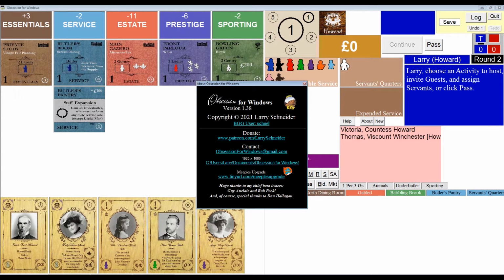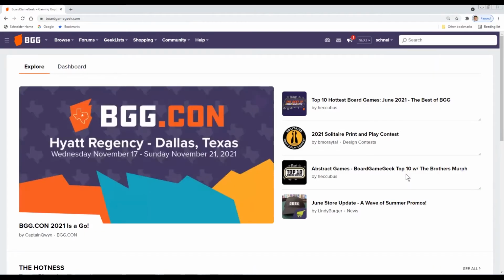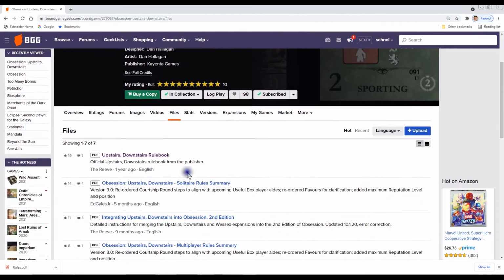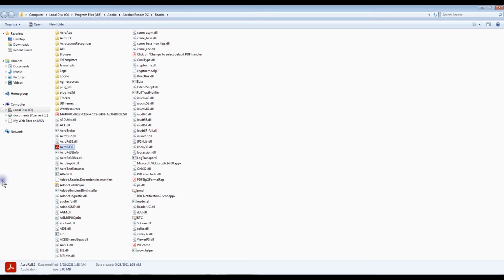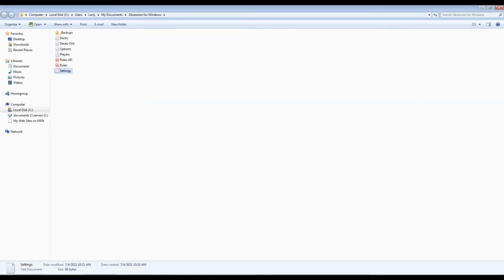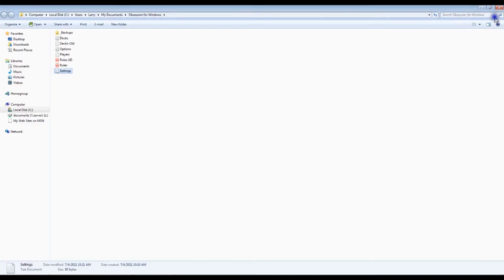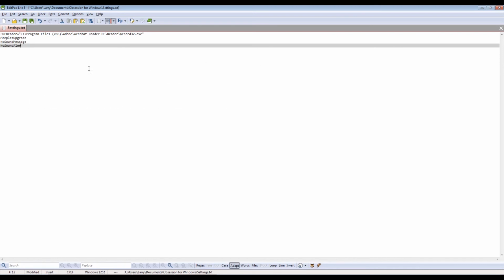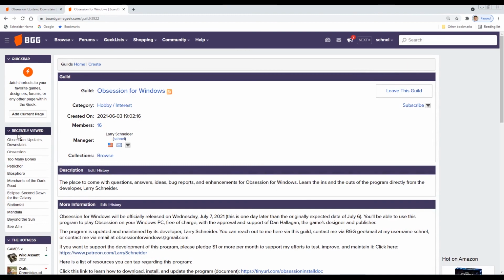8. Customizing Obsession for Windows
0:00:00  Introduction

0:00:27  Creating a Settings file

0:02:00  Adding buttons in Obsession for Windows to access the rules from within the program

0:09:33  Displaying the fancy Servant Meeples created by Christian King

0:11:45  Turning off all or individual sounds